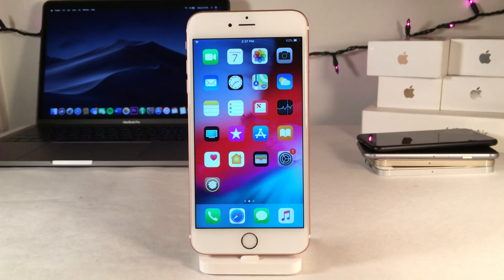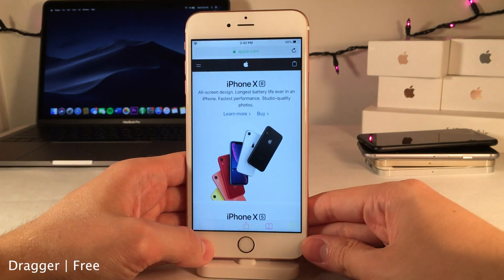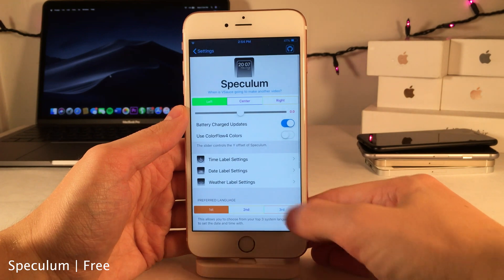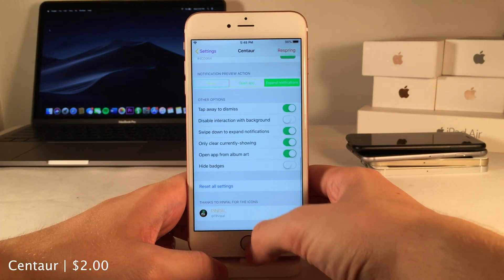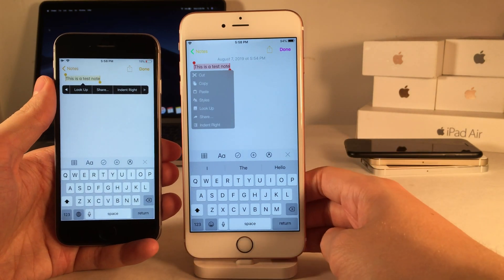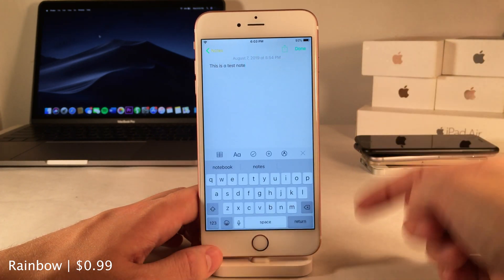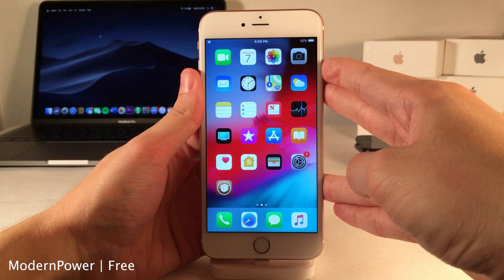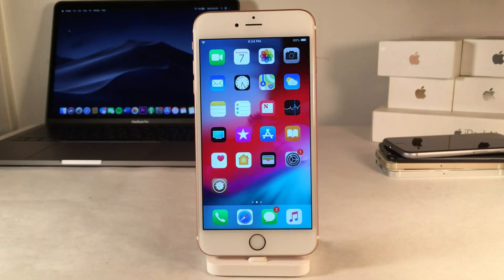Top 20 Tweaks for iOS 12 - August 2019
StickAround (Free) | Repo: BigBoss (default)

QuickCC (Free) | Repo: BigBoss

WeatherUnlockText (Free) | Repo: BigBoss